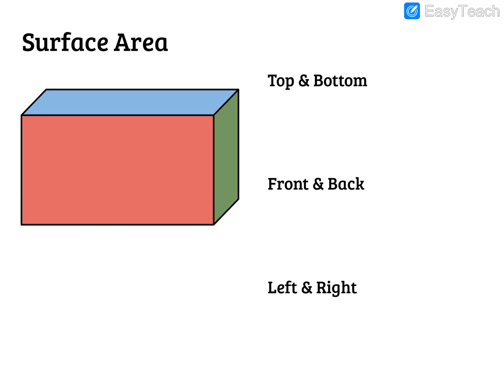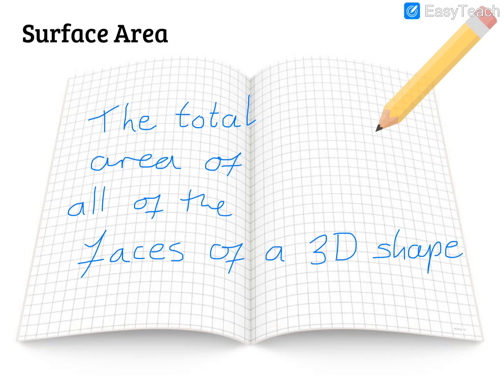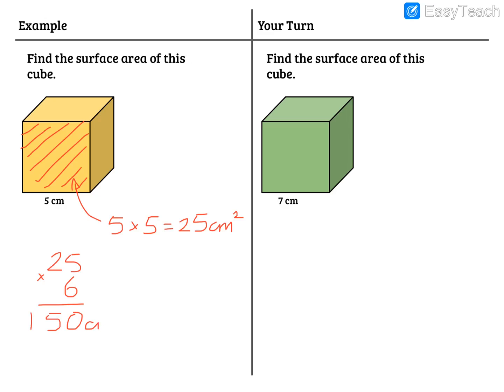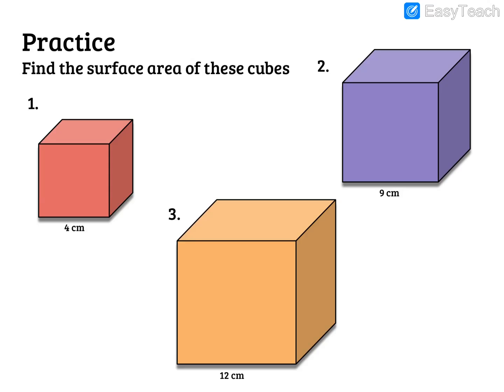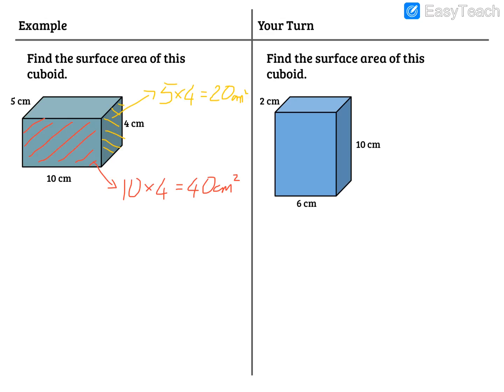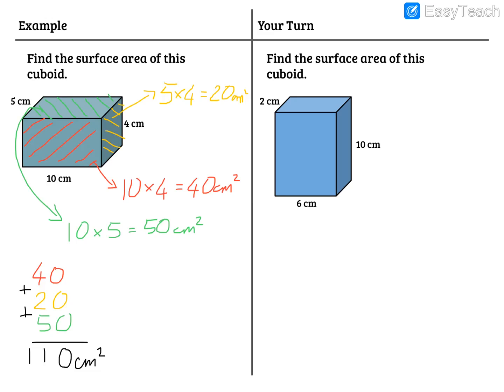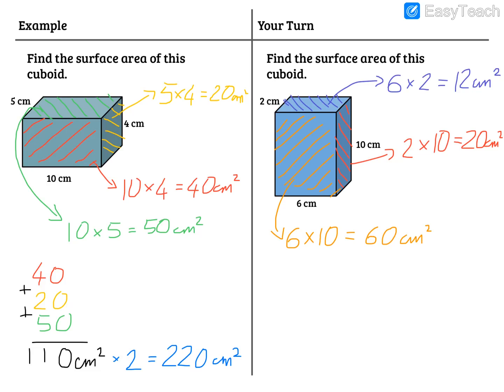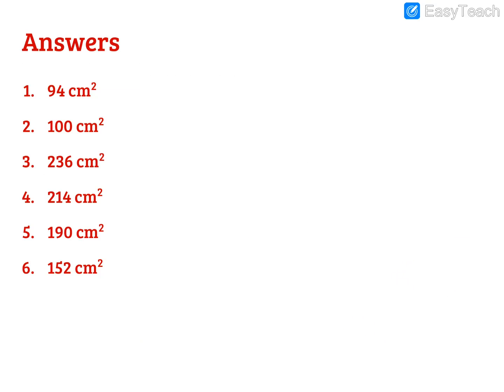Finding the Surface Area of a Cuboid